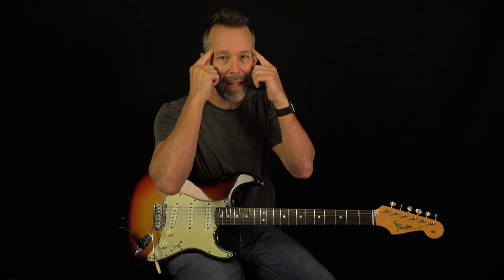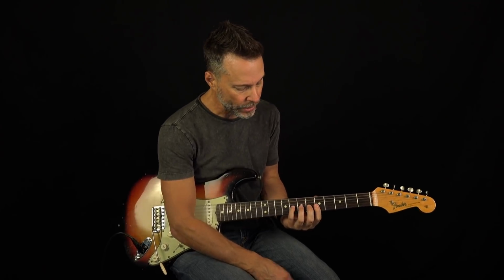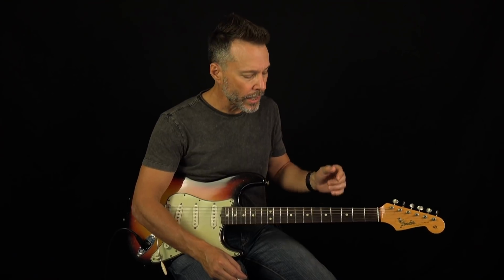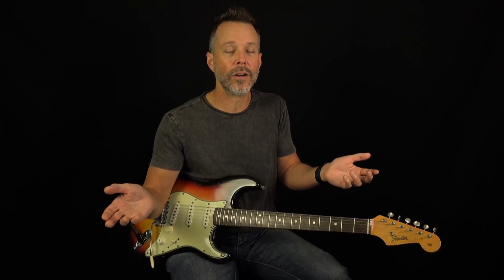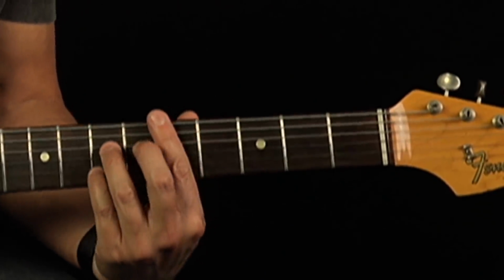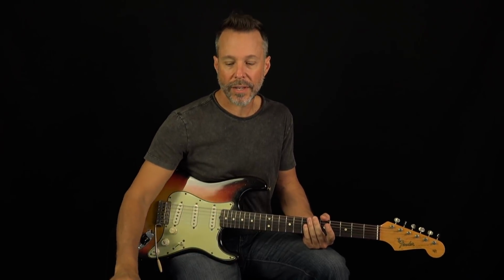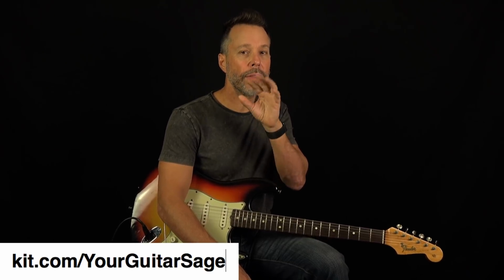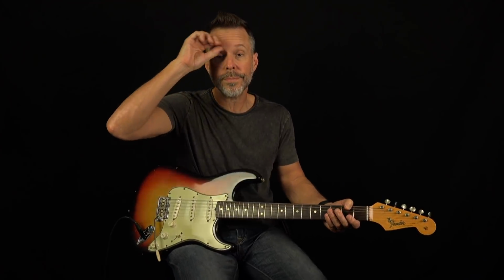Blues Lead Guitar Essentials - Part 2 (Live Lesson + Q&A)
Go here to check out the details to join UGS for just $1

e

The blues genre more than any other genre seems to be the most universal in regards to appeal and inspiration. That is, just about everyone loves the blues! And, it's a genre that is the cornerstone of other genres like rock 'n roll and country. For the genres of music that are not directly inspired by blues, the blues still seems to weasel its way in. For instance, whether it's jazz, rock, country or pop music, one just needs to be slightly aware to find its influences among these other styles, especially as represented by the guitarist and most often in their solos and lead work.

The use of the blues scale in blues improvisation is an art form in and of itself. Many great players embrace or at least "cut their teeth" with the licks and phrasing that are so prevalently represented in the blues genre. A guitarist can learn all they need to know in regards to phrasing, "breathing", "call and response" and other variables needed to create melodic musical passages in the other genres.

As we learned in blues rhythm guitar essentials, there are a handful of things that create the blues rhythm sound. The same is true for blues lead guitar. The use of the blues scale, "double-stops", emotional bending, minimalistic phrasing and a few other bits and pieces are the ingredients needed to create a moving blues lead.

If you have ever desired to play blues lead guitar but did not know where to start, or even know if you are capable, you have come to the right place my friends. Throughout this PDF and the related two-part series regarding blues lead guitar essentials, I will show you the exact tools that one needs in order to speak the language of blues. If you lend me a small amount of your time, I promise to show you what you will need, to feel confident and develop your blues lead guitar voice.

Thank you so much for trusting me in this process. It means more to me than you know and I promise to deliver the goods!

Are you ready to break the code of blues and start developing your improvisational voice? That's what I thought!

Let's go!